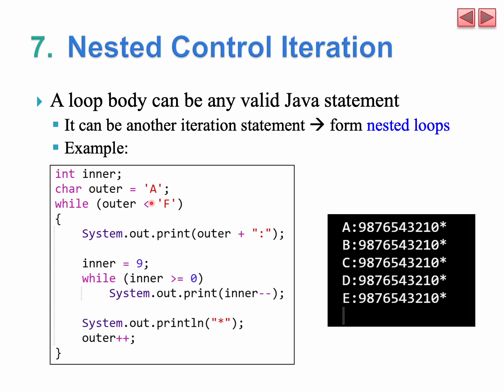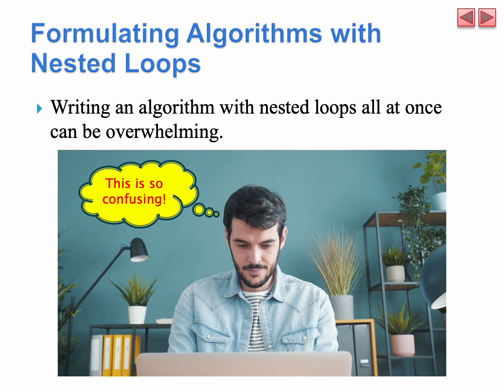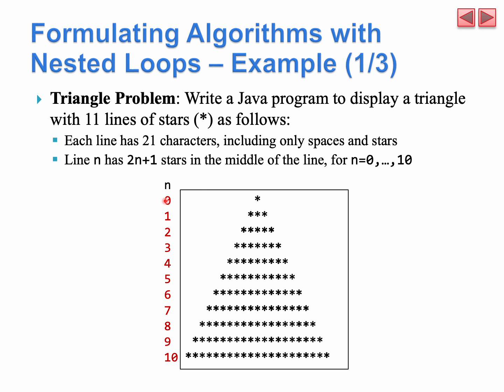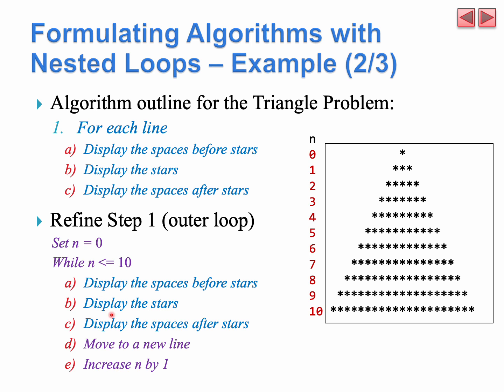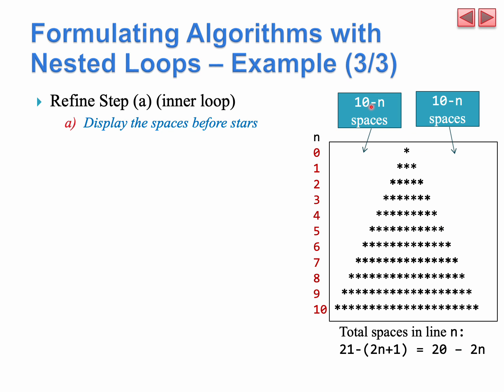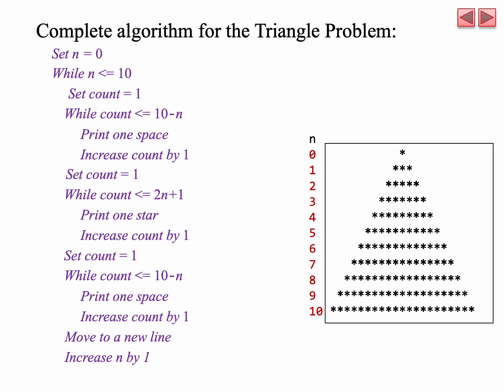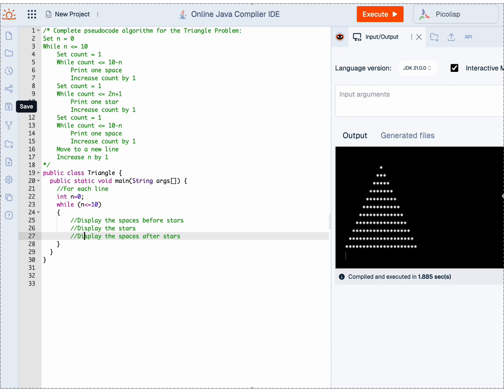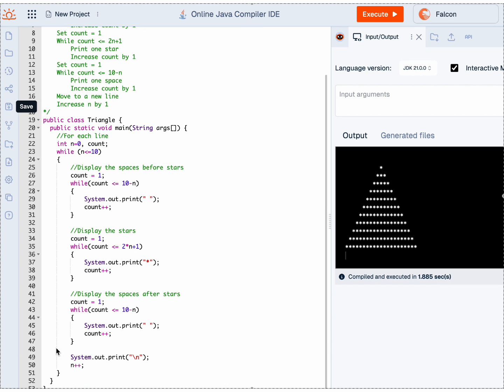Control Structures in Java - Part 3 (Nested Loops)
This video shows you how to formulate algorithms that have nested loop, and how to convert such an algorithm into Java programming language.